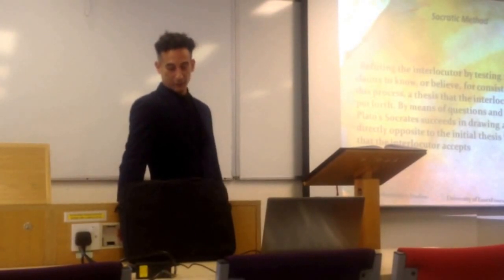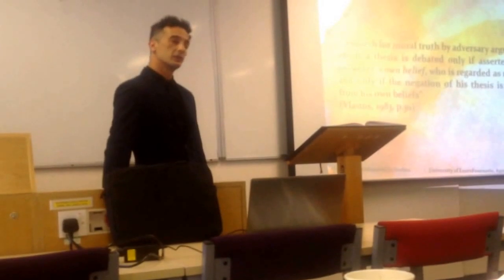Presenting at Essex University